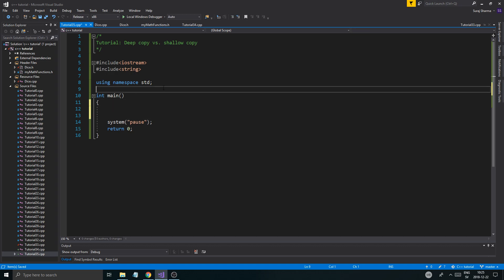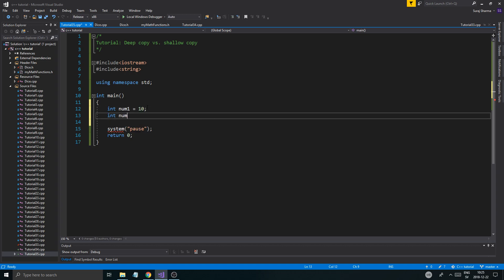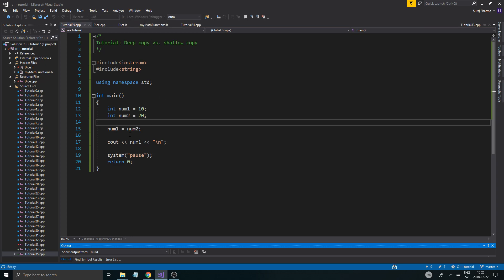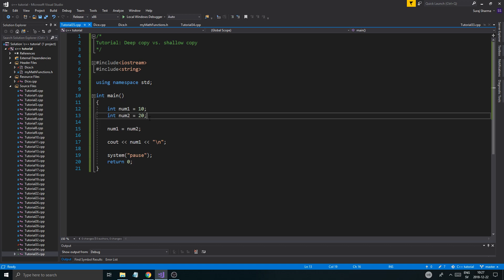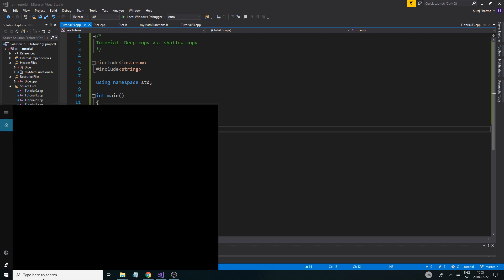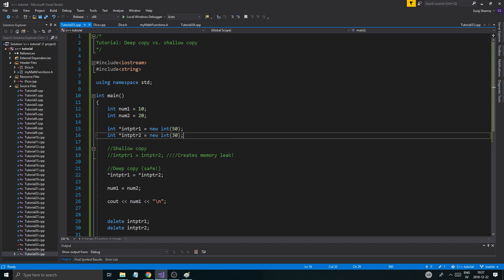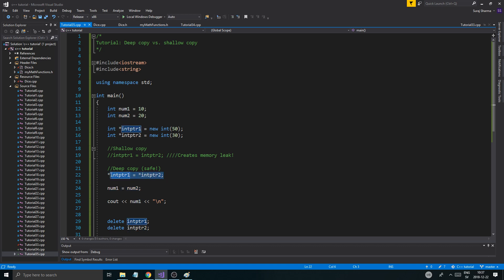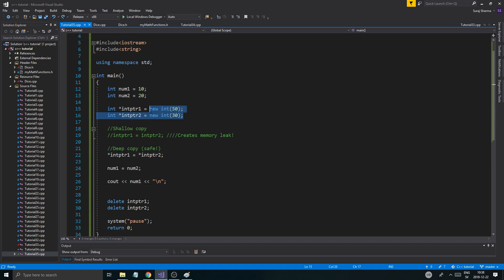C++ Tutorial | Part 36 | Deep copy vs. Shallow copy